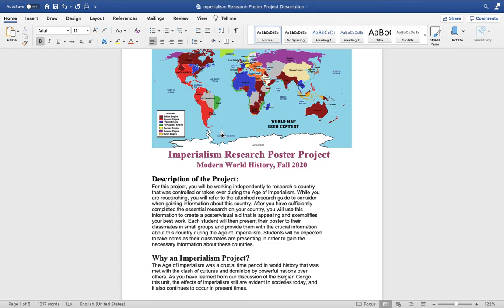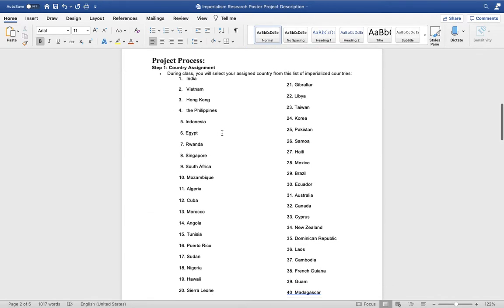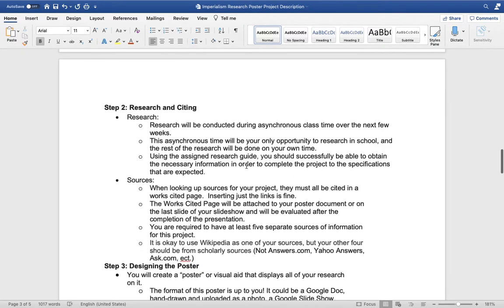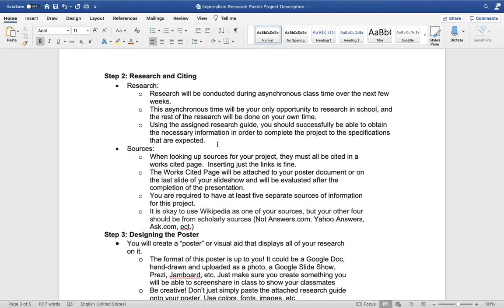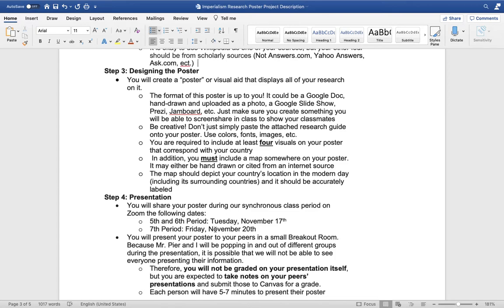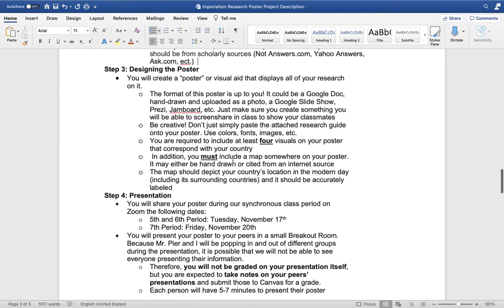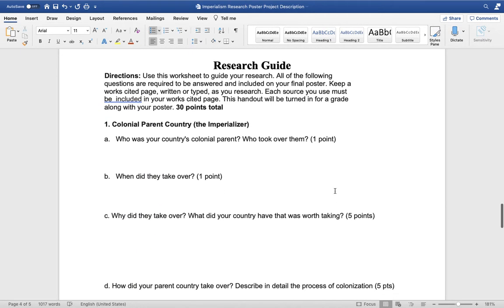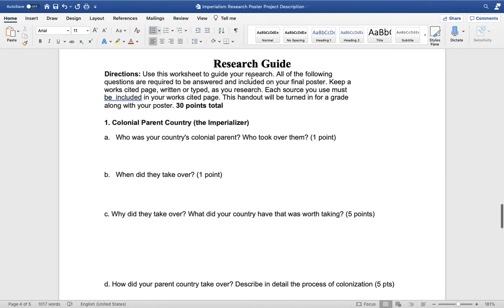MWH Imperialism Poster Project Instructions